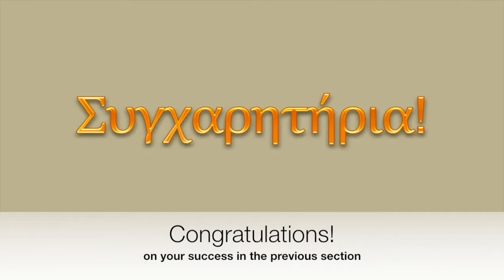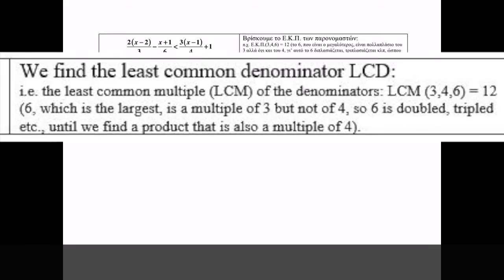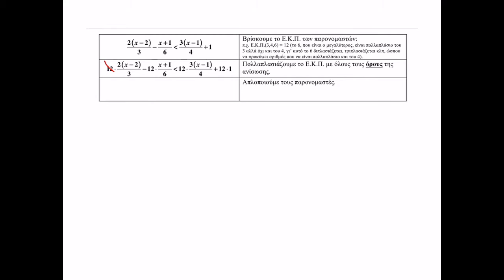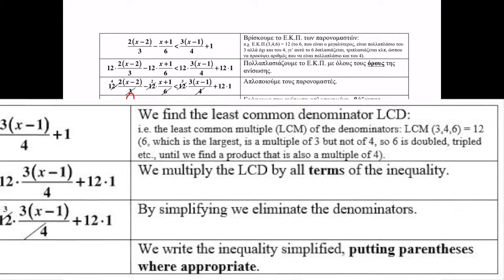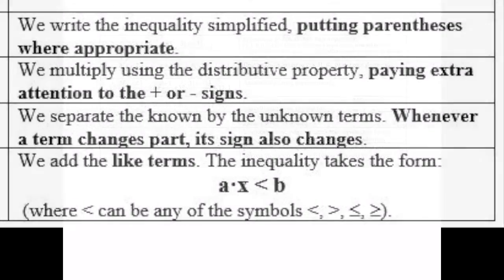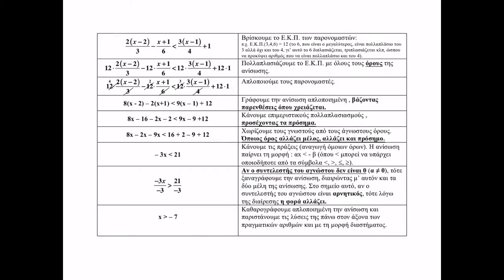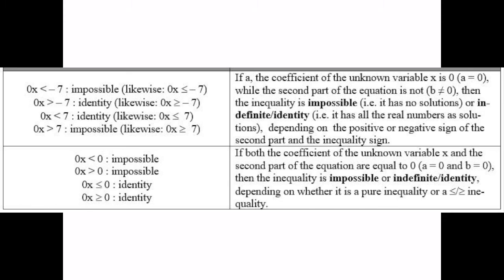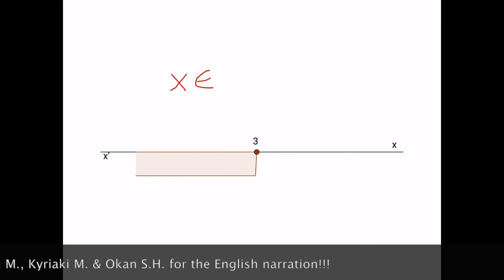4 1 2 Solving 1st degree inequalities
Solving 1st degree inequalities step by step.
English narration for our Erasmus+ students and teachers.